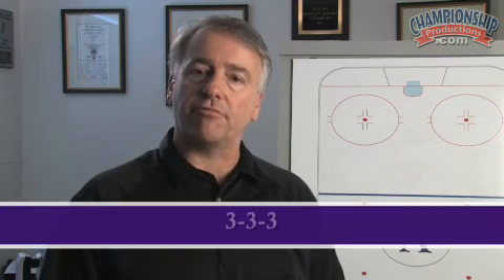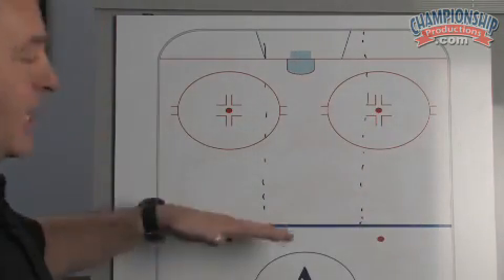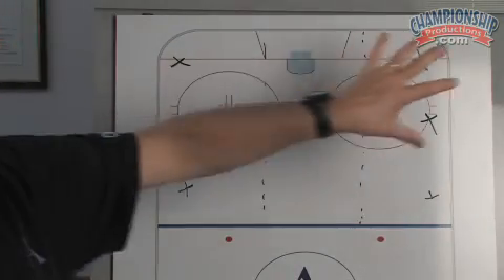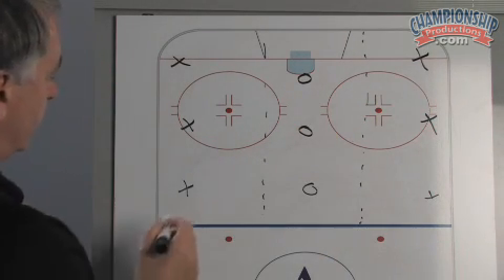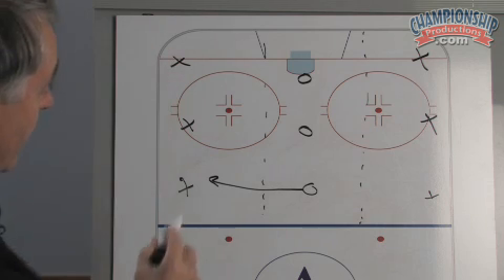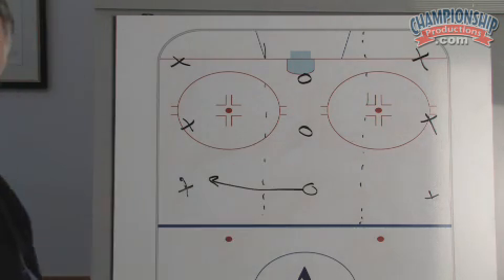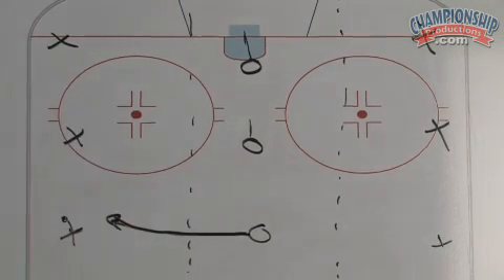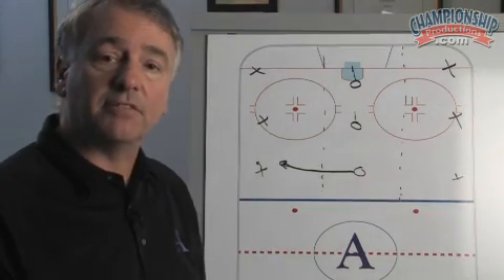"The Beast" Ice Hockey Penalty Kill System